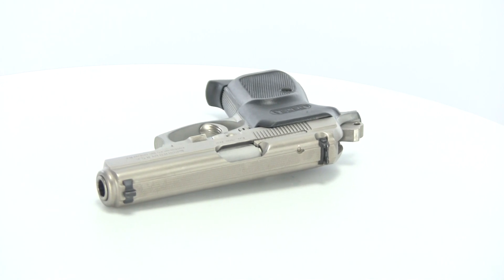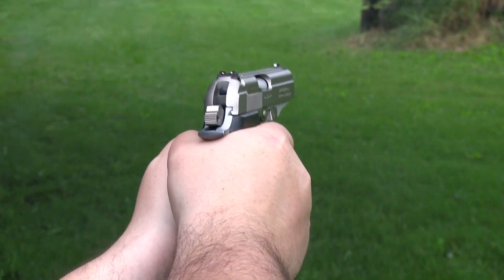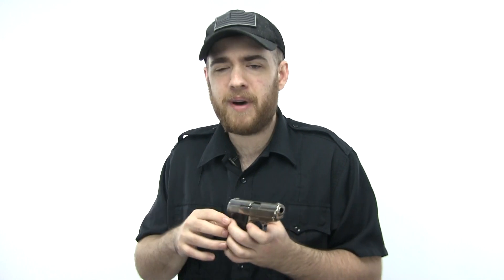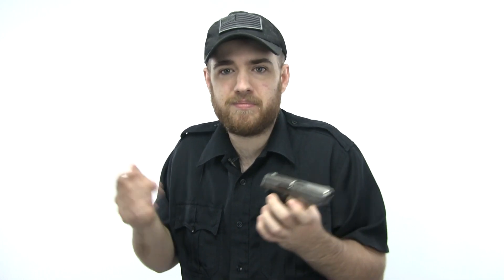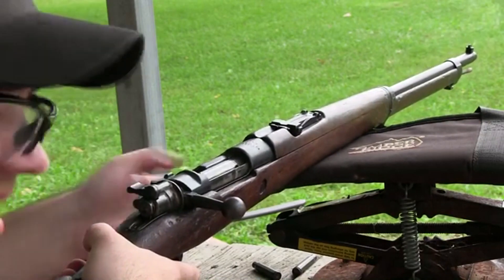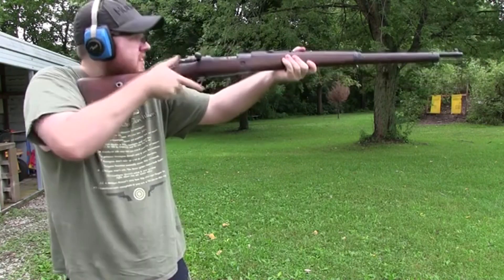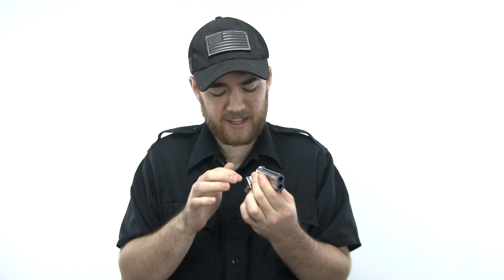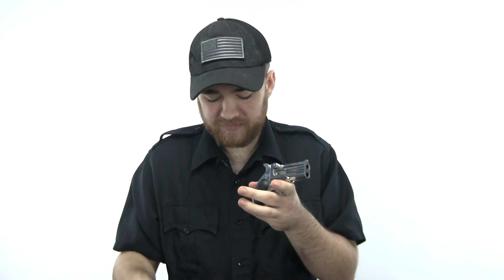Budget VS Crap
In this video i will be talking about four firearms. Two of the firearms will be a decent budget gun and two will just be junk. All four firearms will be priced under $200.